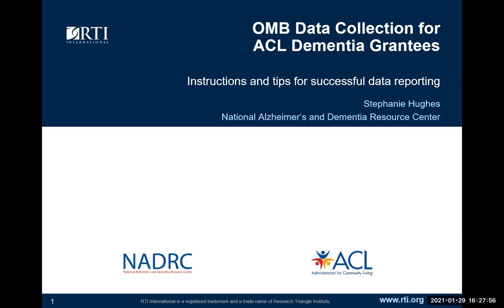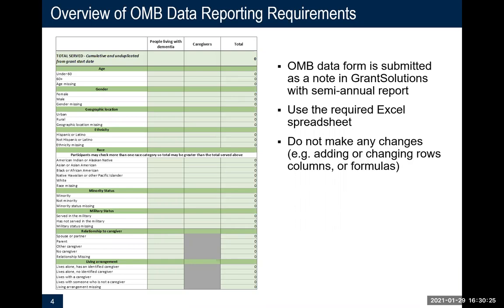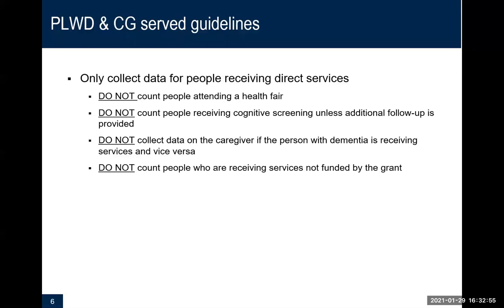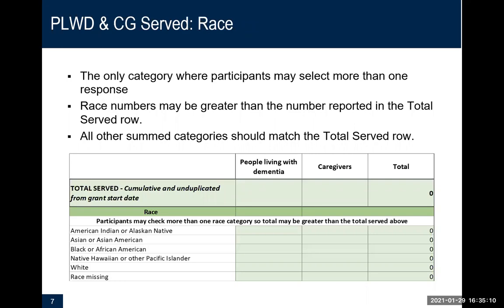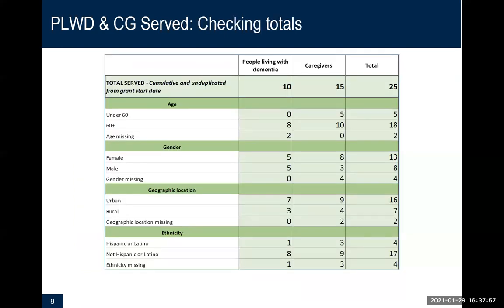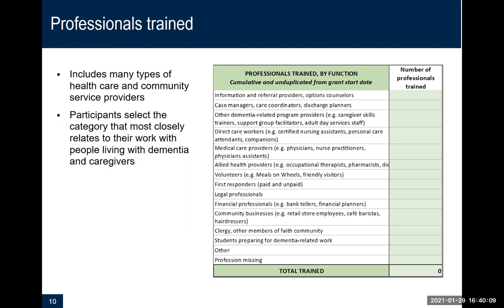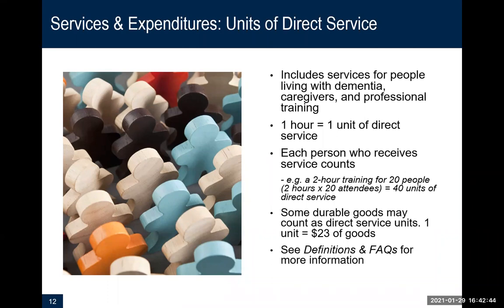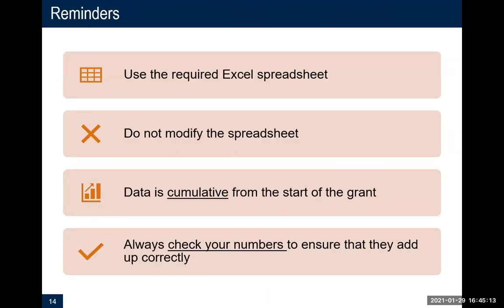NADRC 2020 (forward) ADPI Grantee Training Video for OMB data reporting tool and FAQ (December 2020)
The Administration for Community Living's (ACL's) Alzheimer's and Dementia Program (ADP), includes the Alzheimer's Disease Supportive Service Program (ADSSP), Alzheimer's Disease Initiative-Specialized Supportive Services Project (ADI-SSS) and the Alzheimer’s Disease Programs Initiative (ADPI).

The required OMB data collection for these programs includes reporting basic demographic information, numbers and types of professionals trained, hours of direct service specific to the project, and direct service and administrative expenditures.

Grantees are required to use this form to report program data unless given permission by ACL to use a previously approved OMB approved version.
The FAQs provide a definition of the categories of demographic information, numbers and types of professionals, direct service specific to the project, and direct service and administrative expenditures calculations.

                Each OMB Training Video provides a brief overview of required data collection categories and a tutorial on how to complete the OMB data collection spreadsheet. Videos are specific to the year of the ACL dementia grant award. If you would like a copy of the slide deck for either training, please contact your NADRC TA Liaison.